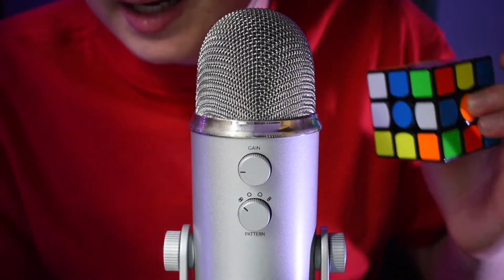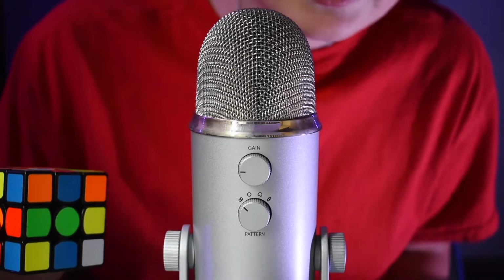ASMR but the tingles are turned up past 101%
Hi everyone!

In this video, I somehow found a way to turn the tingles up past 101%! I did it with some tapping, rubik’s cube solving, controller sounds, tracing and scratching! This is a follow up video to the first “tingles turned up past” video I made a few months ago, so let me know if you want to see more! Just take a moment to sit back and relax as you listen to the sounds I make for you :) Also, make sure you comment which color you’d want for the background in my next video or like a comment that has your color! :) Anyways, y’all always make my days so much better, and I’m so grateful for all the support I get! I hope you guys stay safe and have a great day! Enjoy :)

Timestamps:
0:00 Whispered intro :)
1:12 Rubik's cube solving
5:23 Cookie plate tapping
9:00 Controller sounds
13:11 Mask cover sounds

If you enjoyed this video and feel like supporting me a lil bit, like and comment on the video and subscribe to my channel for more fun, entertaining, and relaxing ASMR content! No pressure tho ehehe. If not, just clicking on my video is plenty enough :)

A quick word from me…
It might seem weird how you ended up on a floating rock in space, but I want you to know that you’re on this floating rock for a reason. You’re here because only you can change the world in your own unique way: nobody else does it like you. If you’ve figured out how you plan on changing the world, that’s great! Keep going and have confidence that you can achieve your goals. But, if you’re kinda like me and you aren’t sure yet, that’s fine! Keep being you because you’ll eventually find your purpose, trust me. Hopefully reading this made you smile and also made you realize that you should go easy on yourself: nothing is perfect in life, and that’s how it should be :)

Check out the links below to follow me on other social media platforms!

*a whole bunch of YouTube SEO nonsense*